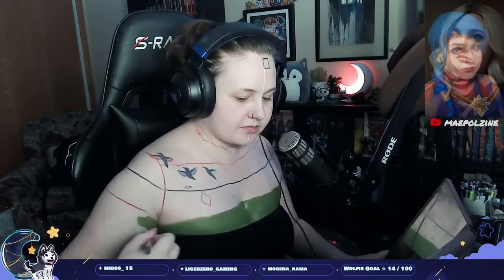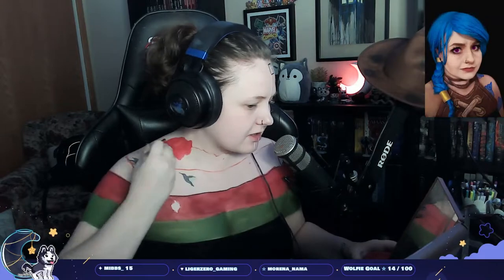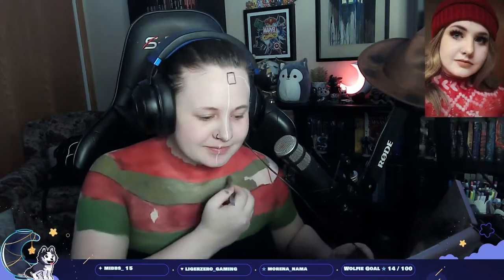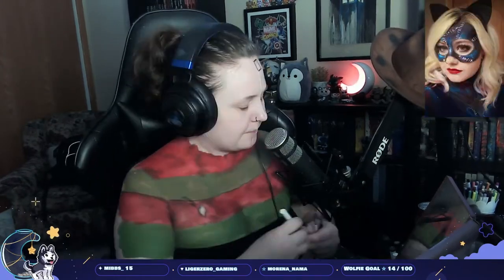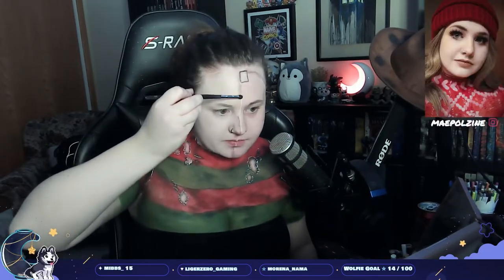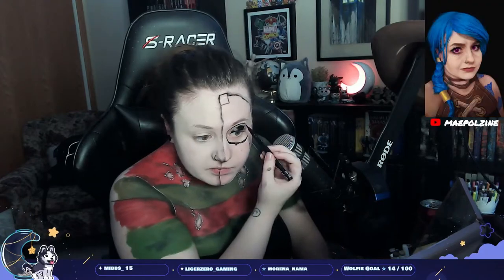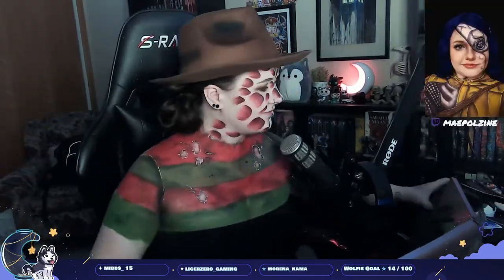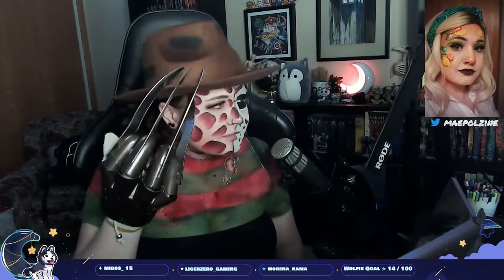Freddy Krueger & Jason Voorhees Body Paint